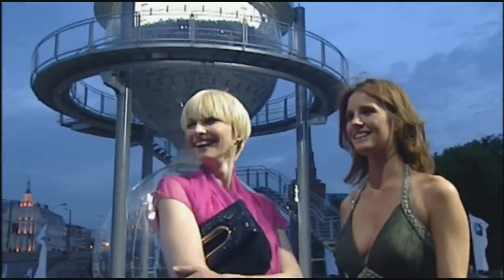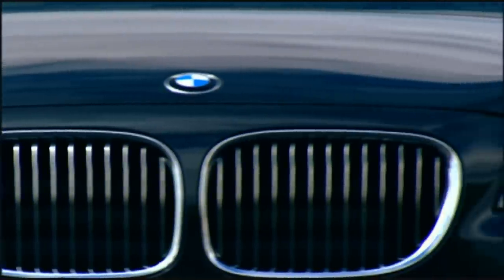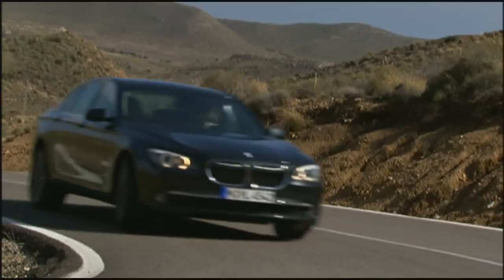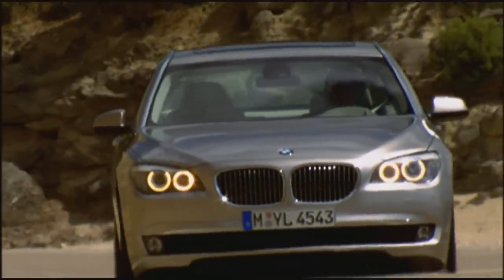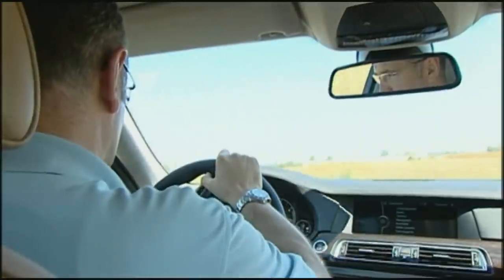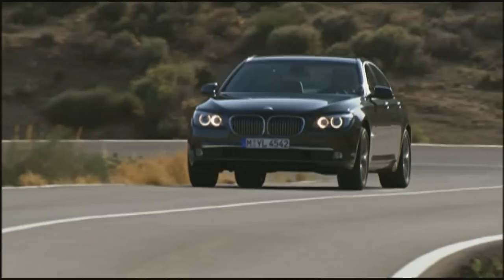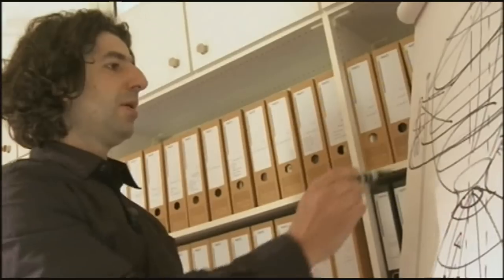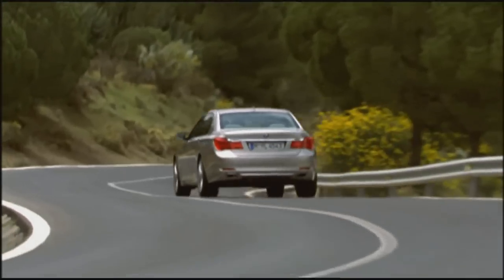Presentation BMW 7 series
Presentation of the BMW 7 series in Moscow.